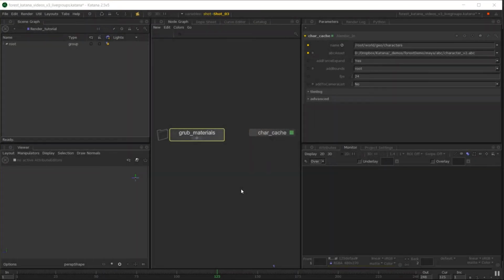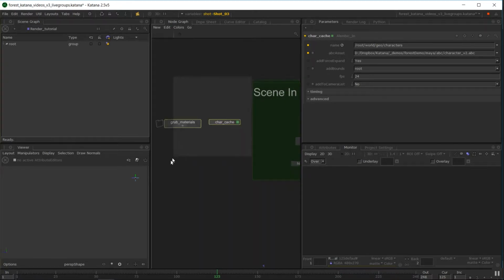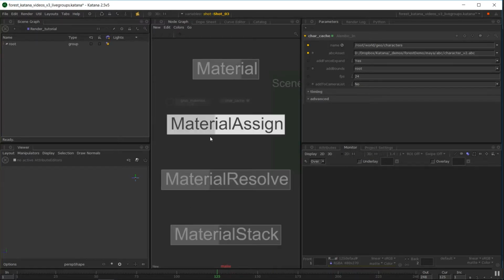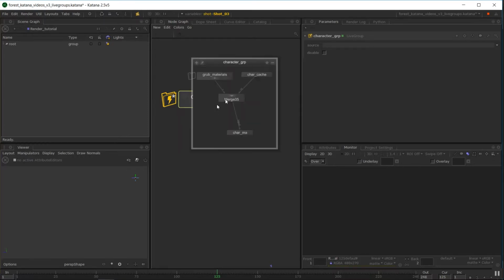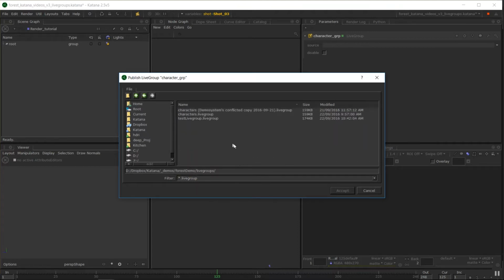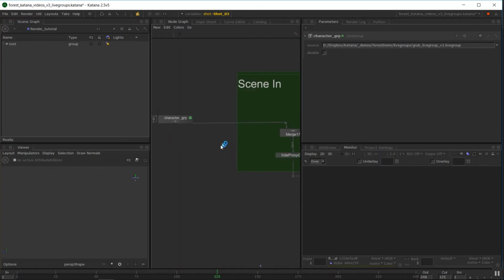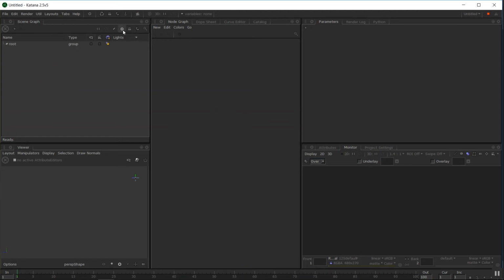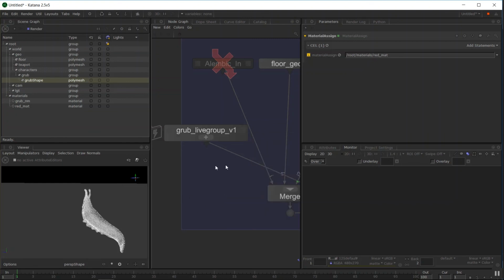Working in Katana - Live Groups overview